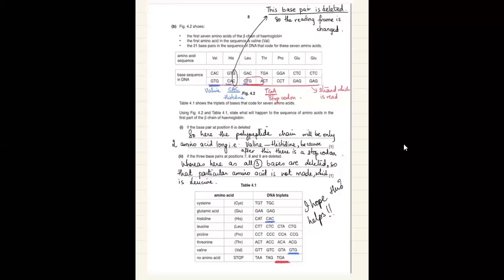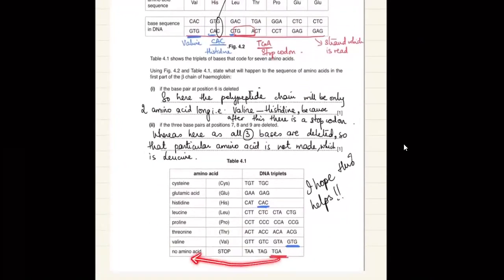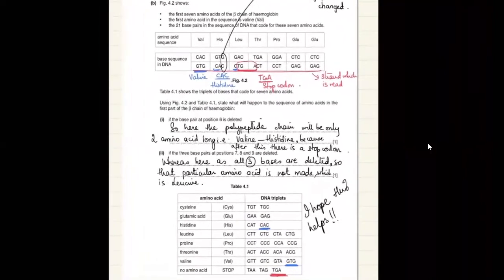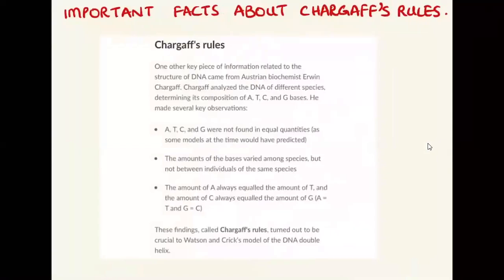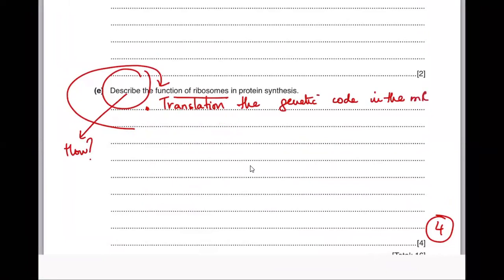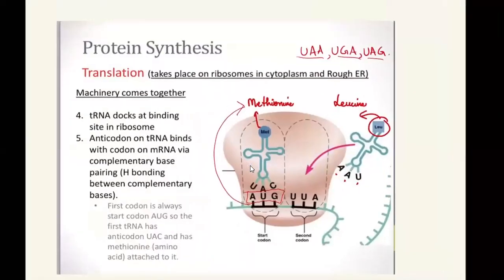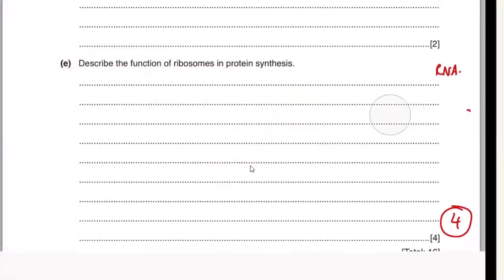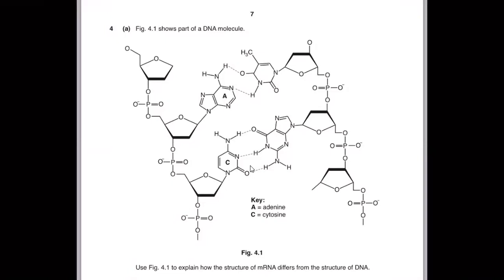Protein Synthesis (Past Paper Practice) | AS Level - P2 | Biology with Dr Lakho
mutations
protein synthesis
transcription translation
dna
dna structure
dna replication
a level dna
 immunity
non specific immunity
specific immunity
humoral  immunity
t cell immunity
vaccination
vaccines
monoclonal antibodies
alveoli
gas exchange
trachea and bronchus
respiratory system
lungs breath
as level
a level bio
as level
as bio
immobilized enzymes
enzymes
cell membrane
proteins
globular proteins
protein as bio
collagen bio
hemoglobin
globular
quaternary
sickle cell
proteins
paper 2 biology
classification
classification of organisms
kingdoms
phylum arthropods
fungi
protoctist
prokaryote
nutrition
physical digestion
chemical digestion
absorption
assimilation
animal nutrition
animal nutrition absorption
animal cells
cells
bio
bio easy
biology
sir
teacher
dr
dr akho
lakho
dr lakho
bio simplified
best teacher
top teacher
bacterial cells
specialized cells
special cells
plant cells
cell intro
how to learn bio
biology
bio cellls
bio cells